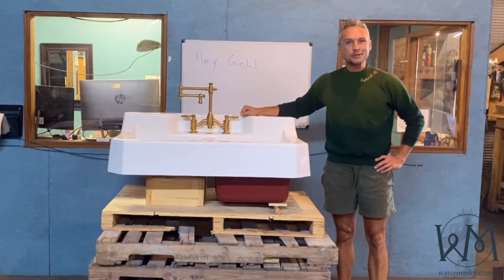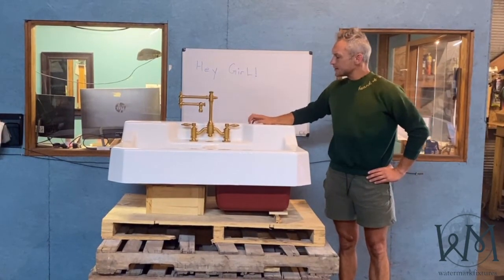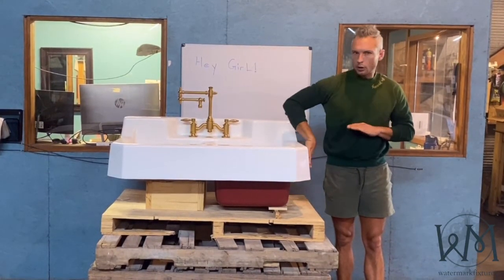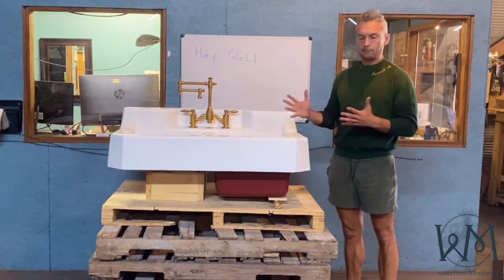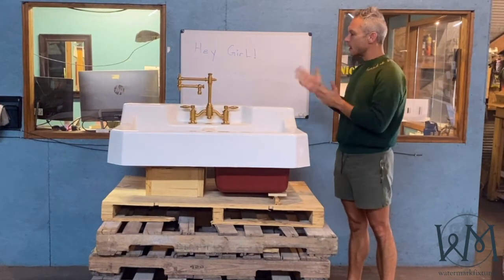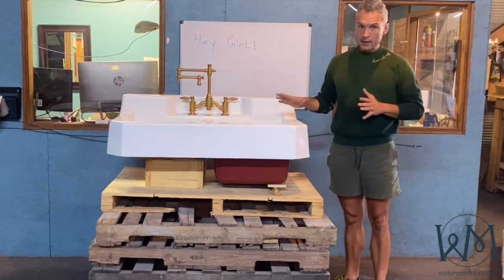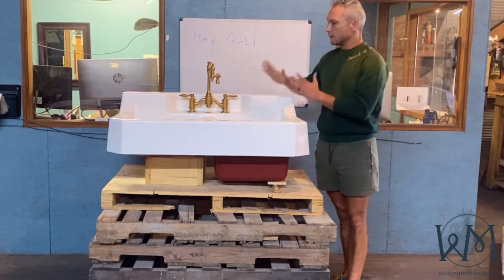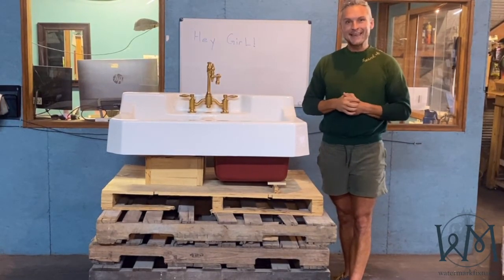WatermarkFixtures.com 44" Wall Mount Cast Iron Antique Kitchen Sink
New 44" High Back Farm Sink Double Basin Wall Mount Deep Kitchen Sink Package w/ Apron
Hard, crisp angles provide the framework for the Union Sink, from WatermarkFixtures' Parish Collection. One of our newest launches, the Union sink is almost Brutalist in tone. Brash, heavy and not remotely delicate, the Union is inspired by the workhorse kitchen sinks of the 1940's. With an inset deck mount faucet and a 5 inch backsplash, the Union is built to withstand almost anything. Two deep basins provide ample space while the 7.5 inch apron provides ample style. Made of sand molded cast iron and coated in porcelain enamel, the Union is a sink inspired by generations past and built for generations to come.

Item Measurements
Back to Front: 26 inches
Width: 44 inches
Height: 18.875 inches
Backsplash Height: 4.75 inches
Apron: 7.25 inches
Rolled Rim: Non Rolled Rim inches
Sink Weight (No Packaging):247 LB

Interior Measurements
Sink Basin
Width: 17 inches
Back to Front: 16 inches
Interior Depth: 8.25 / 16 inches

Features:
* New Faucet & Drains Included
* Sink is Antique Inspired
* Timeless Design & Style Can be Mounted on Wall or Cabinet
* Made of Cast Iron and Coated in Porcelain Enamel
* High Back Apron Farmhouse Sink

Collection: Parish Collection
WatermarkFixtures is pleased to introduce The Parish Collection: authentic, timeless plumbing fixtures inspired by the past: farmhouse sinks, clawfoot tubs and more. All hand crafted and constructed of durable materials, proven to last a lifetime. Brass, copper, cast iron clad in porcelain enamel are used to construct fixtures for the kitchen and bath. The Parish Collection, named and inspired by the beauty of Louisiana, offers your home simple elegance from a bygone era.

Details
Faucet Holes on Center: 8 inches
Faucet Holes Drilled: 3
Faucet Lead Free Standards: Yes
Faucet Included: Yes
Drain Opening Size: 3.5 inches
Drain Included: Yes
Wall Mount Brackets Included: Yes
Sink Mount: Wall Mount
Optional Accessories: Faucets, Drains, Decorative Plumbing Kits- we can help with all. Please see related products below for a few examples.
Product Finish: NEW Porcelain Enamel
Warranty: 12 months labor, 12 months parts.

Shipping Information
Freight
Weight: LB
Width: 36 inches
Length: 48 inches
Height: 20 inches

Attributes
Color: White/Incarnadine Red
Materials: Cast Iron/Porcelain Enamel
ADA Compliant: No
Mount: Wall Mount
Item SKU: 18-RE-BW-44-IR-DB-WM-KS
Style: Rustic